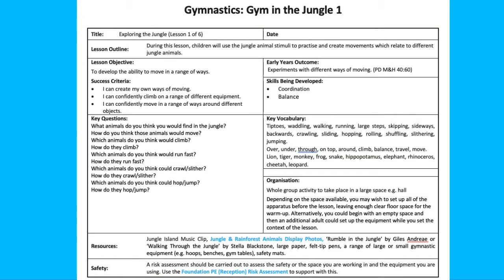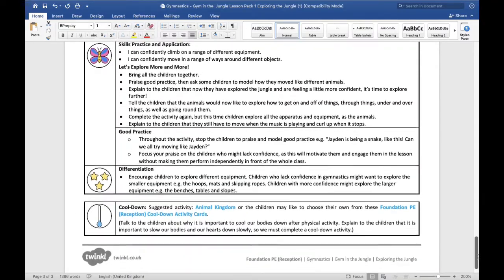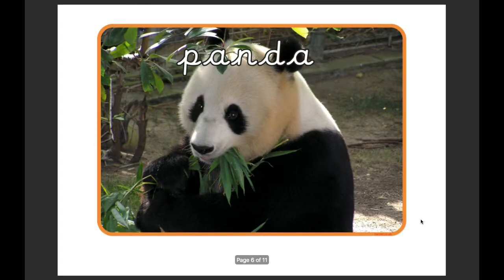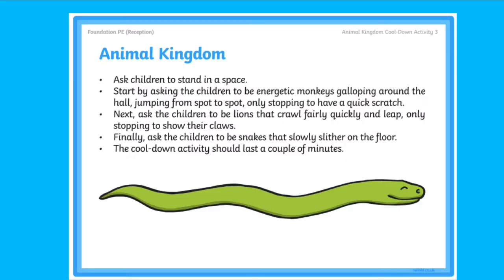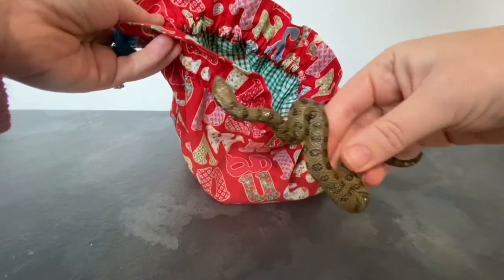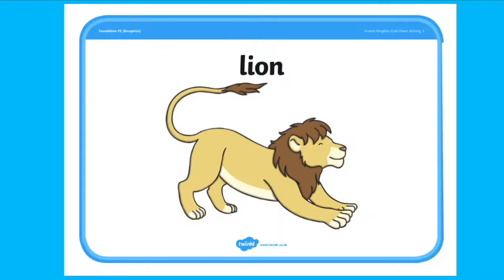Ways to Use PE Lesson Packs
A selection of EYFS PE Lesson Packs to support your Reception children’s physical development.

The available PE Lesson Packs cover dance, gymnastics and games. Each pack contains a detailed lesson plan with a main learning intention, key questions and vocabulary, resources, differentiation as well as opportunities for observation and assessment.